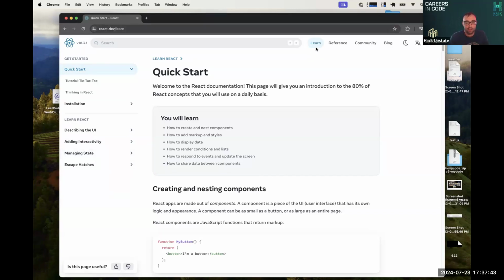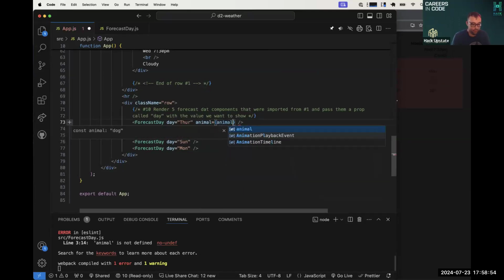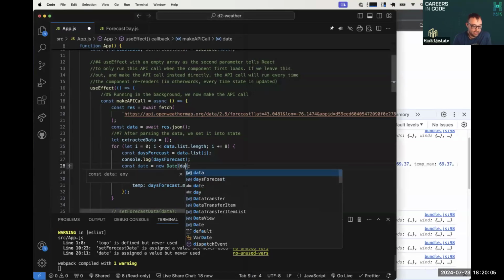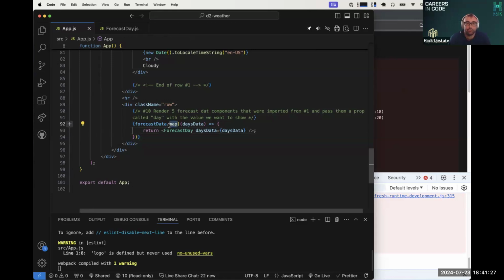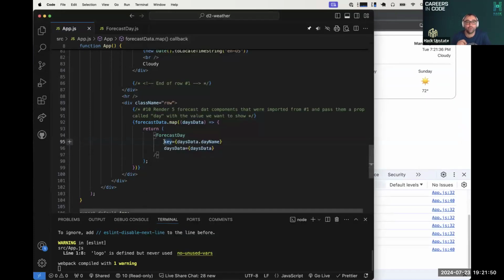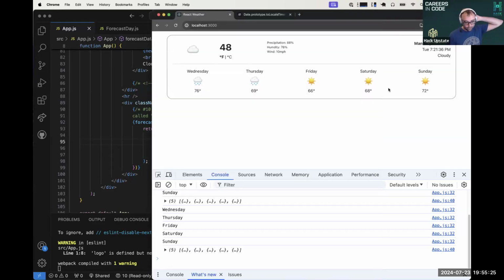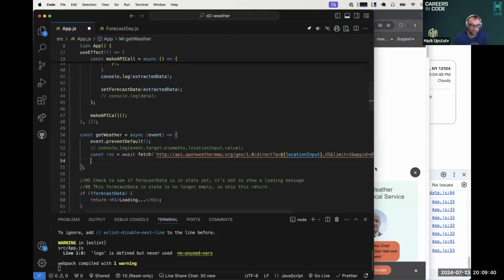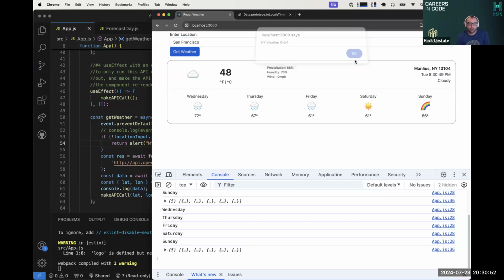C6 W14D2: React Weather P2